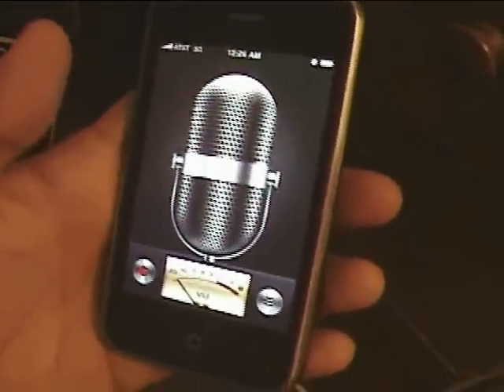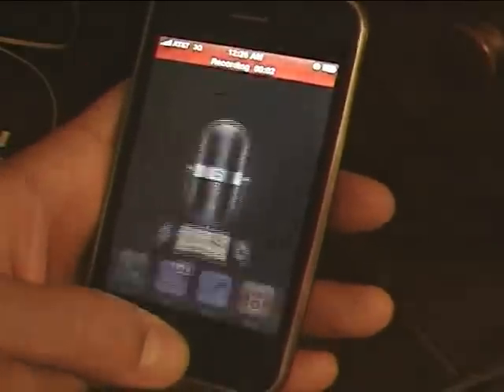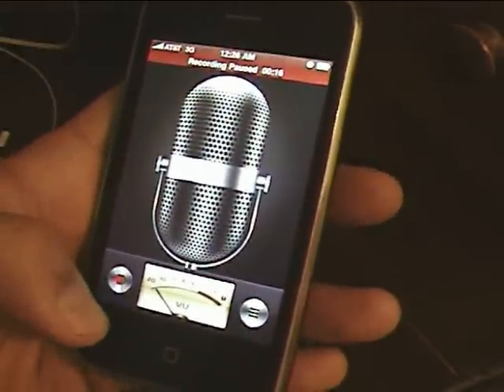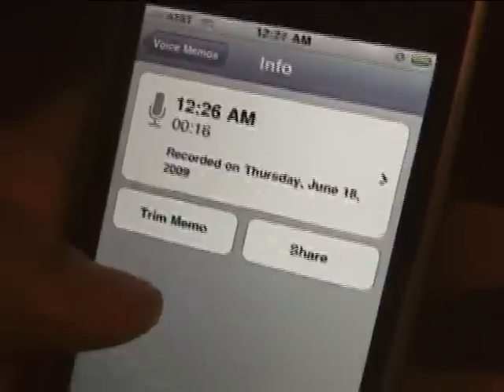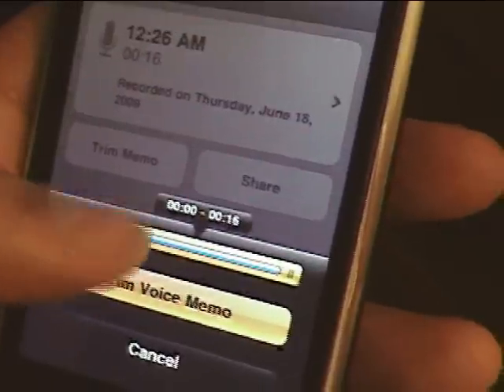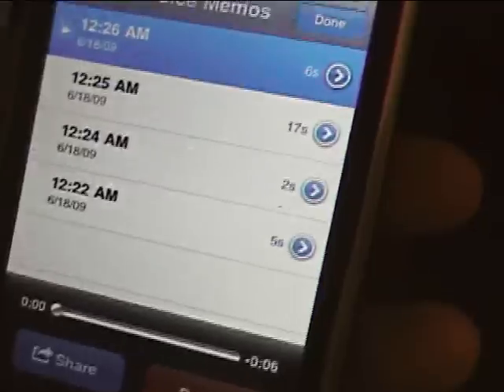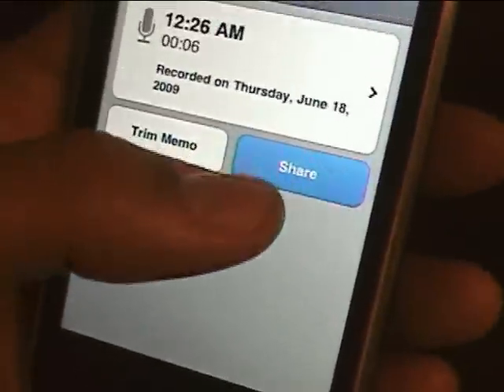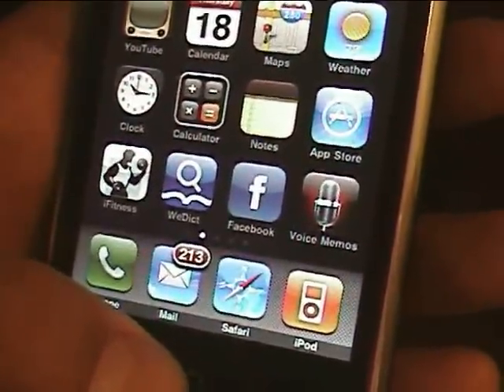Voice Memos on iPhone 3.0 [Demo]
Demo of iPhone 3.0's Voice Memos feature.